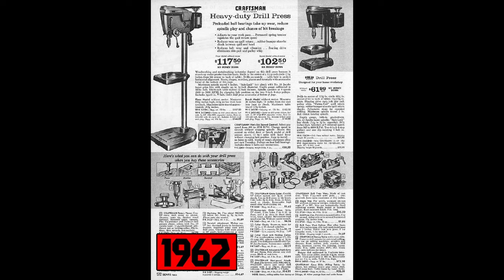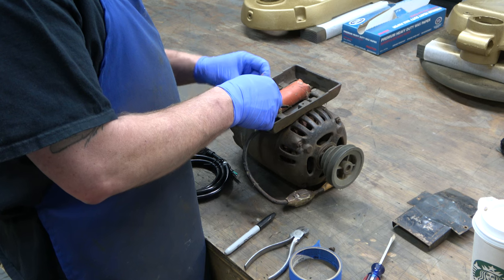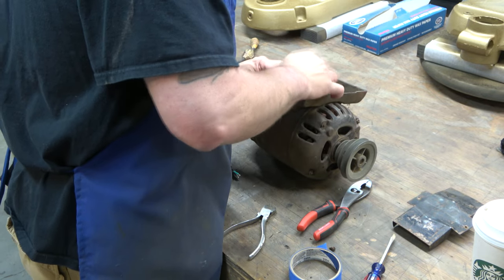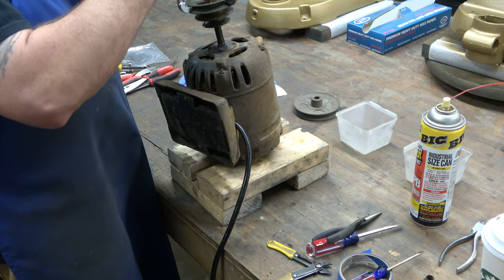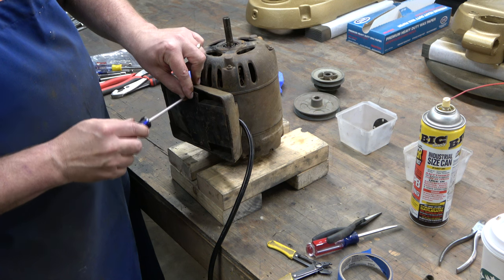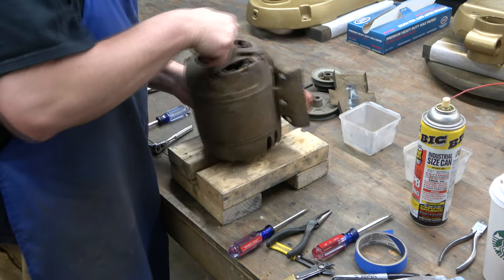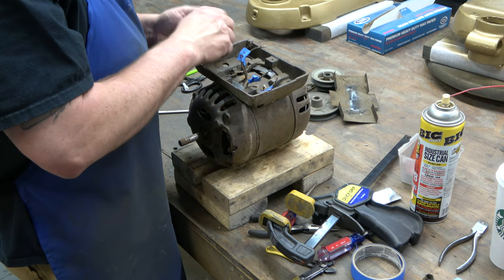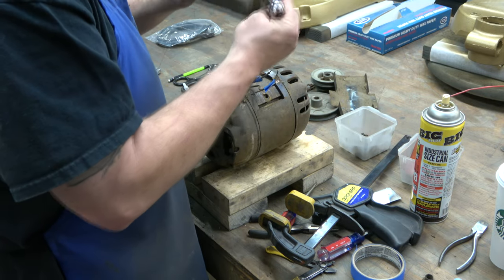Part 8 Rebuild 150 Craftsman Drill Press (Motor Disassembly)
Chapters
00:00 Start
00:20 Intro
00:40 Checking the Motor
04:01 Removing Motor Pulleys
05:31 Felt Retainer Terminal End
06:11 Bearing Felt Terminal End
06:22 End Cap Terminal End
06:28 Spring Washer Terminal End
06:49 End Cap Gasket Terminal End
07:04 Condenser Shield
07:39 Disconnecting the Power Cord
07:44 Through Bolt #1
08:33 Felt Retainer Other End
09:24 Template for Terminal Cover
11:38 Bearing Felt Other End
12:05 End Cap Other End
12:26 Through Bolt #2
12:48 Through Bolt #3
13:12 Through Bolt #4
13:24 Disconnecting the Condenser/ Capacitor
14:19 Base
15:10 Stator Band
15:38 End Frame (Bell) Terminal End
16:45 Terminal Wiring
17:54 End Frame (Bell) Other End
18:40 Air Cone
20:06 Switch Shield
20:17 Bearing Terminal End
20:44 Bearing Shims Terminal End
21:06 Switch Insulation
21:12 Switch Assembly
21:41 Armature
21:50 Stator
21:59 Bearing Other End
22:20 Bearing Shims Other End
22:33 Centrifugal Switch Governor Assembly
25:20 Simple Green Bath
26:01 Data Plate on Stator Band

This video is Part 8 in a series of videos that covers the rebuilding of a Classic Craftsman 150 Drill Press made by King Seeley between 1958 and 1964.

For more information about Classic Craftsman Drill Presses check out:
Vintage Machinery

Song Break Your Lock and Key
Artist Mini Vandals